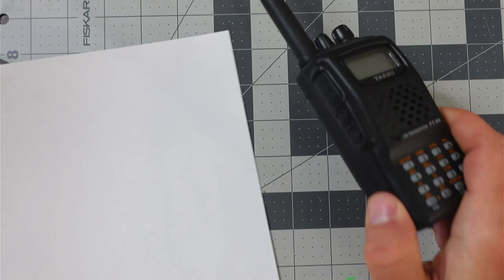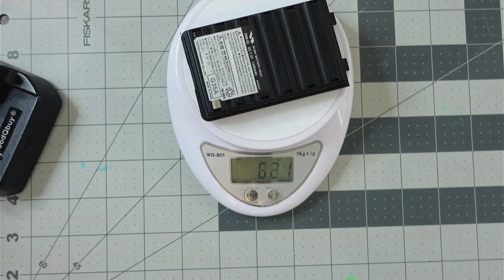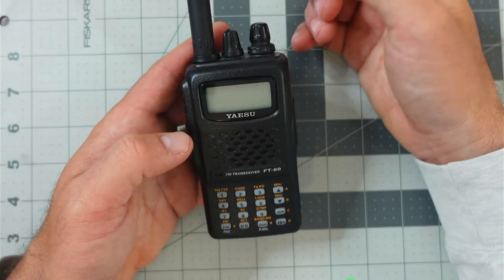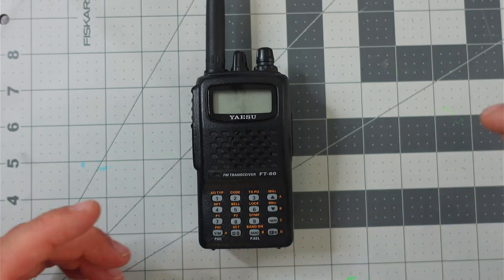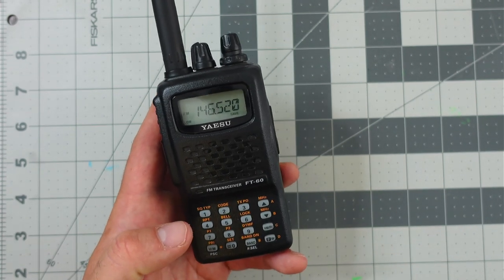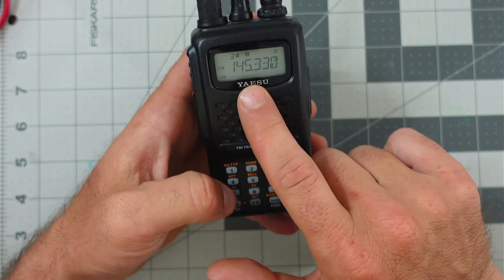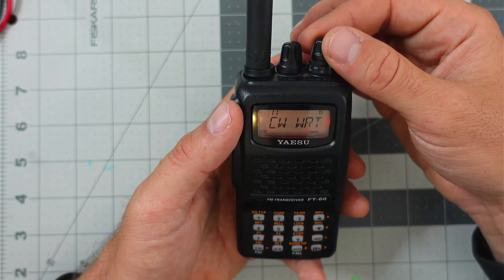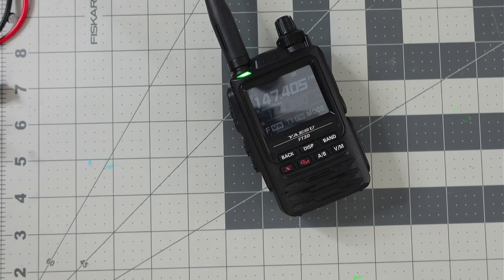Yaesu FT-60R in 2023? Watch This First! Detailed Overview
A Detailed Video Overview of the Yaesu FT-60R.  Watch this video for an overall feature discussion and a review of this radio.

Don't forget, if you like my videos - Tag @YaesuUSAOfficial  in the comments, to let them know you would like to see more of me making Yaesu Videos in the future.

Things discussed in this video:
1. Nomenclature of the FT-60R - Features and a bit of history.
2.  Navigating the Menu's
3. A brief listen in on the Transmit and Receive audio.  This will be better in the future, where I will get out of the electrical interference area known as Studio HRD.

Please note, this is not a review; however, much information you may get in this video may help you become a better informed consumer.

- FT-60R Replacement Charger

- Retevis SMA Male